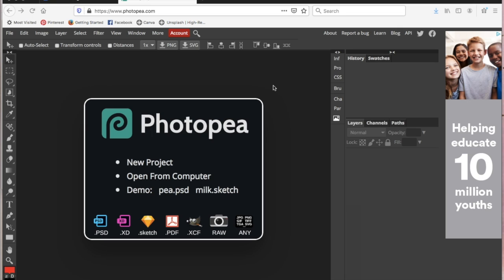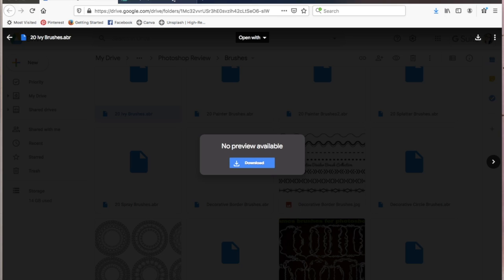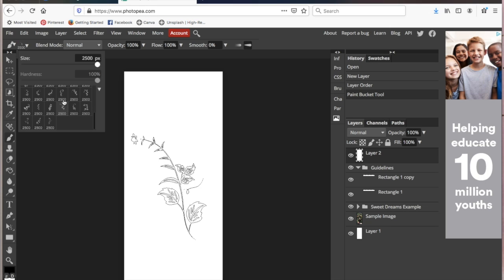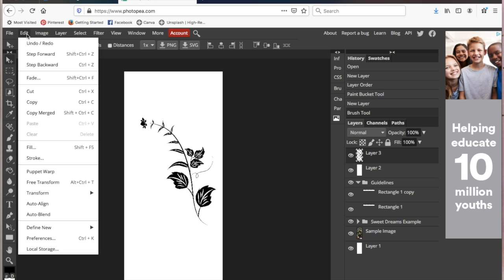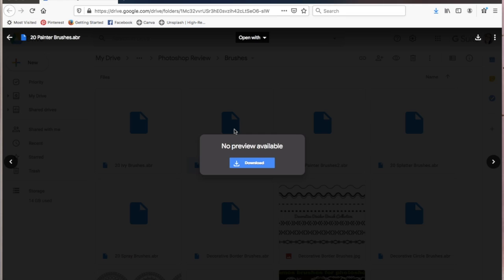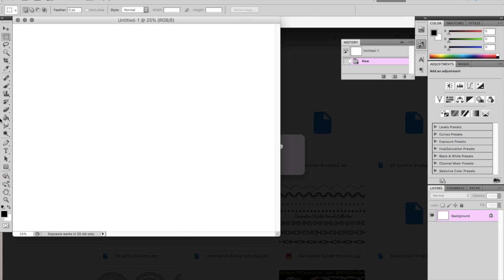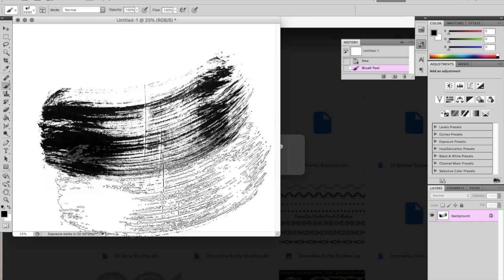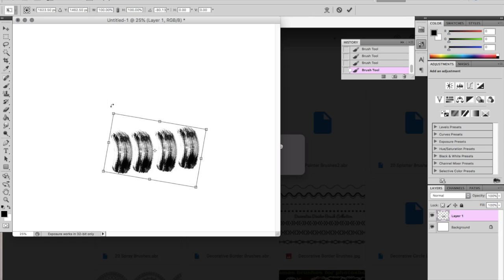Brushes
How to import brushes (.ABR files) into Photopea and Photoshop.